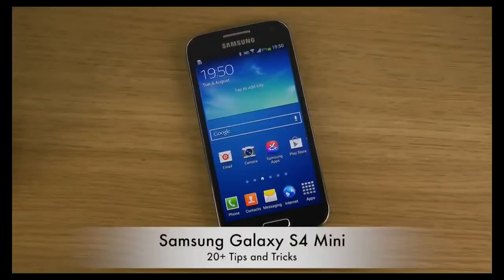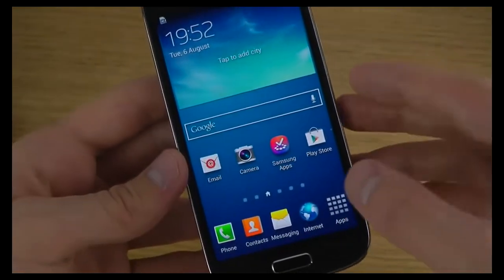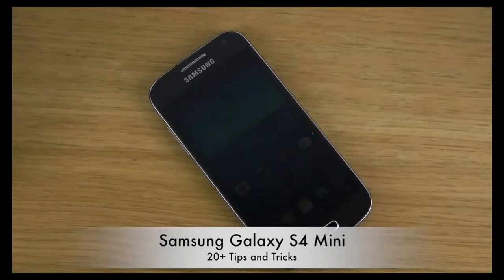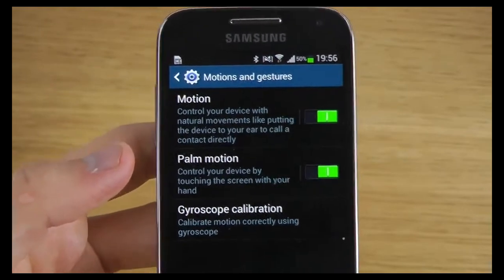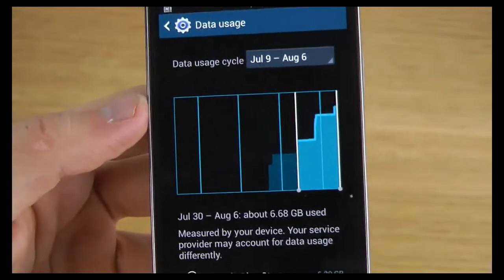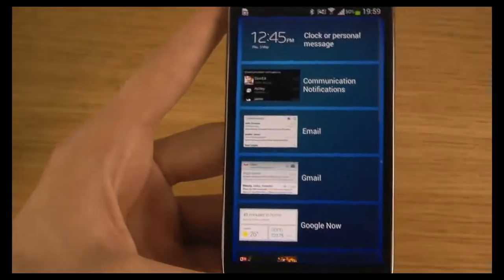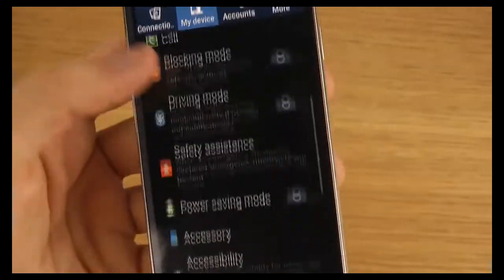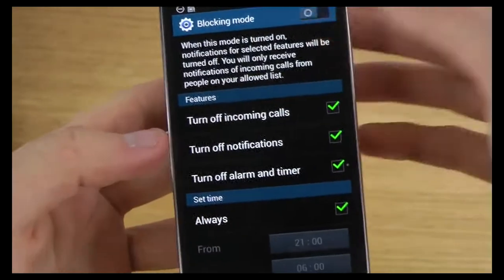20+ Tips and Tricks For Samsung Galaxy S4 Mini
- Galaxy S4 tips and tricks!
A video walkthough filled with some of the must know tips and tricks for the Samsung Galaxy S3. A written guide with screenshots is available here -
What is the point of owning a cool new phone if you can't make it your own? Kris takes us through 10 tips and tricks to get the most of your Samsung Galaxy S
 - Dies ist eine Sammlung von Tipps und Tricks für das Samsung Galaxy S3. Im Folgenden könnt ihr direkt zu einzelnen Tipps springen oder e
If you got the new Samsung Galaxy S4 here are almost 20 Galaxy S4 tips and tricks to help you get started with this amazing smartphone. We'll teach you a thi
1 Samsung Galaxy S3 Tips and Tricks video. LOTS MORE Samsung Galaxy S3 videos to follow this one.
This video is to show and demonstrate all the things you NEED to know for the GSIII. Click here to make your phone navigate quicker:
How To Get Free iOS 7 Apps & Gift Cards & Android Apps Easy:  Samsung Galaxy S4 Mini Pricing and Availability:  ▻▻▻ C
Part 1 of the video:  This is part two of the Samsung Galaxy S4 hidden tips and tricks features. These are things ,, , , , , , , , ,, .,, ,, ,.,, ,., ..